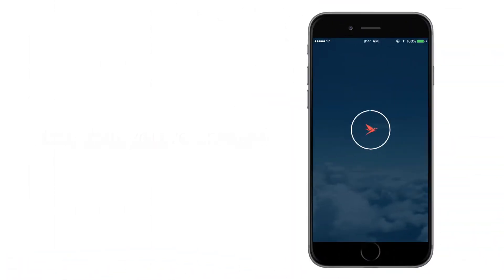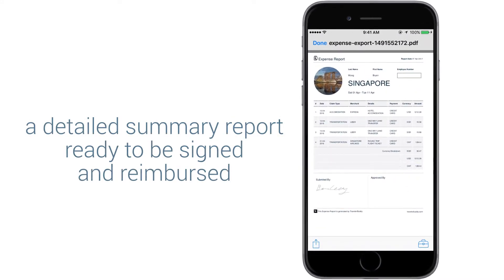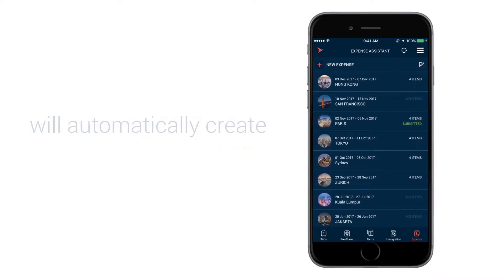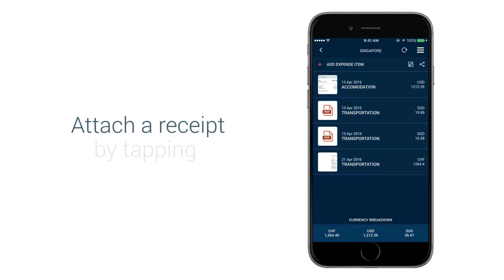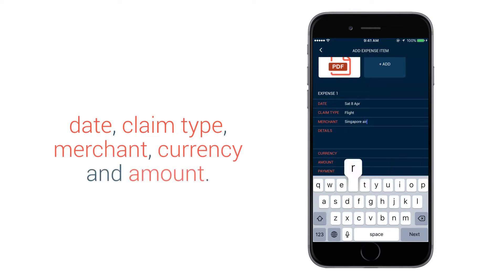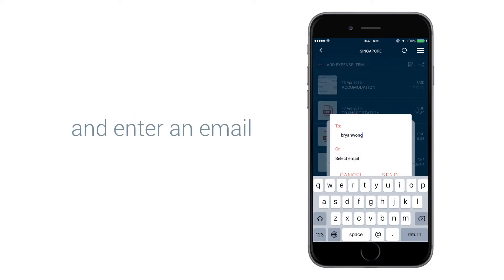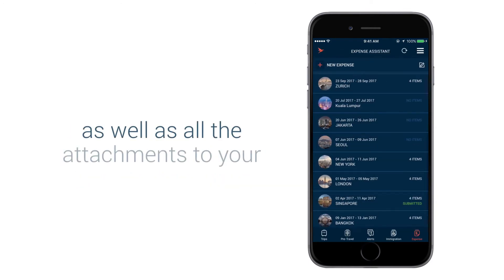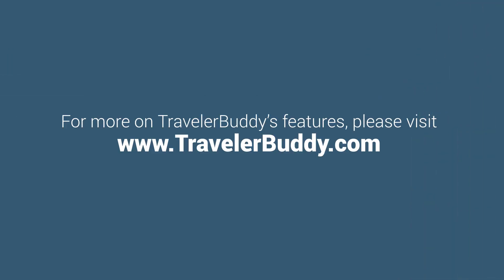Expense Assistant with TravelerBuddy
Welcome to TravelerBuddy!
Learn how easy it is to use the Expense Assistant in your Pro or Biz Account.
Let time consuming expense reclaims or missing receipts be a thing of the past.

Download TravelerBuddy on your mobile device: goo.gl/lMeqnB